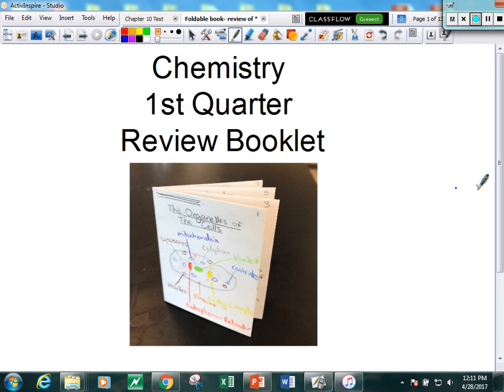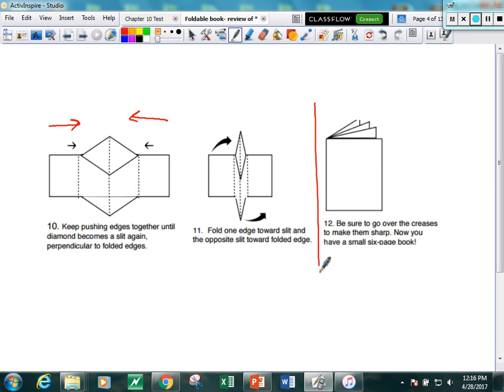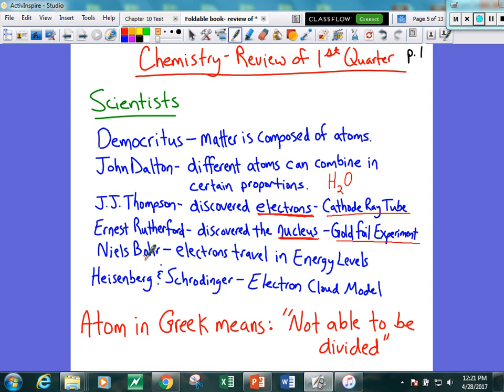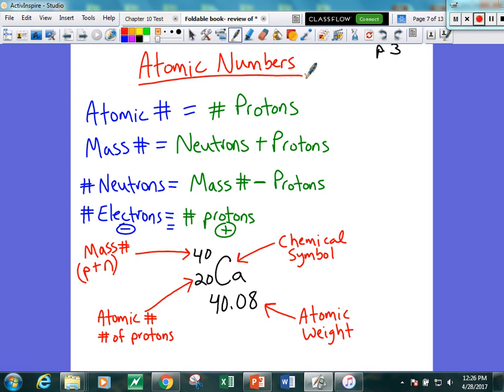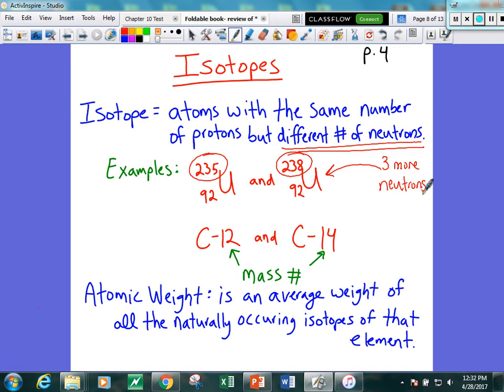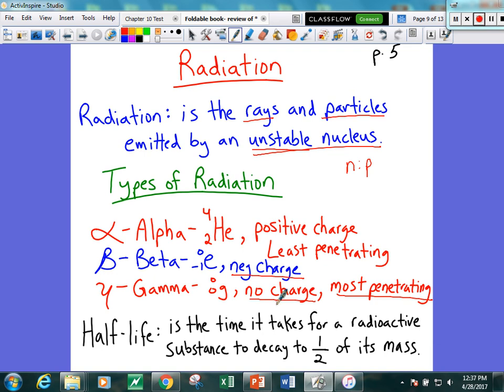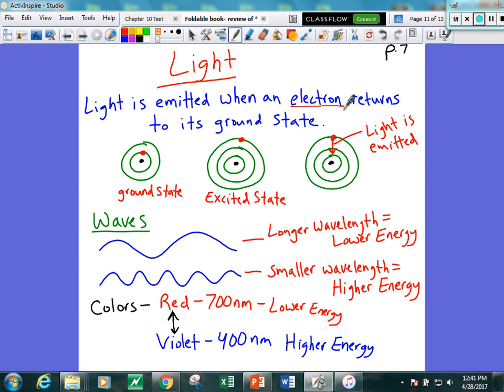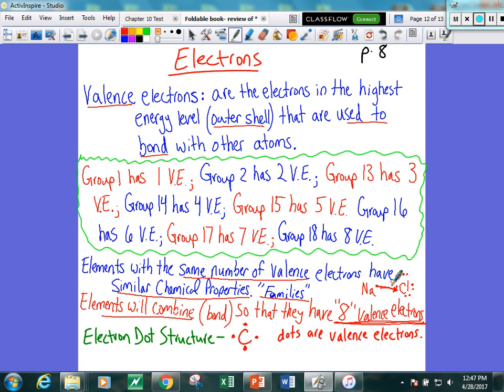Chemistry 1st Quarter Review Book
Learn how to fold a piece of paper into a booklet and use it to review the concepts taught in 1st Quarter of Chemistry.